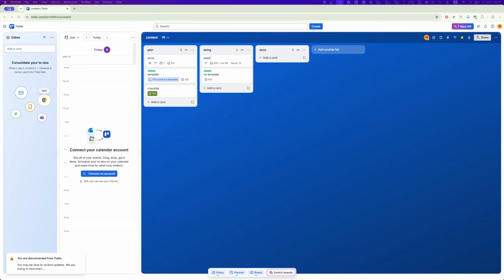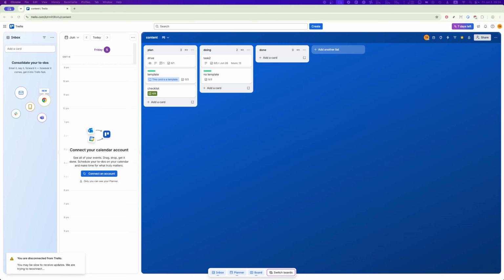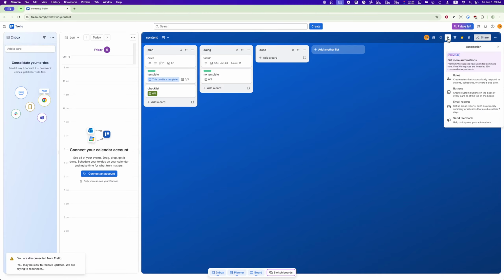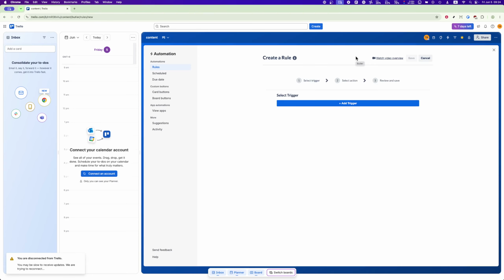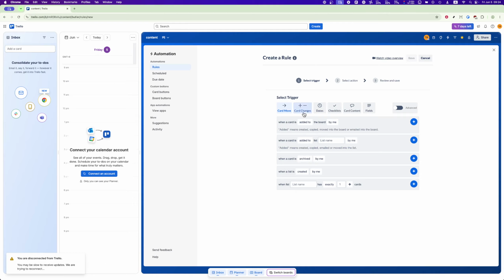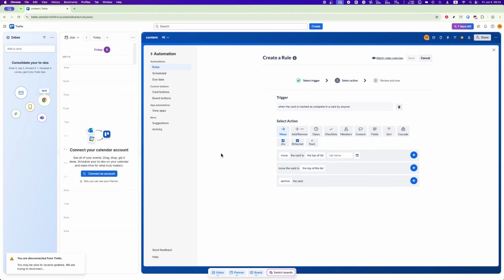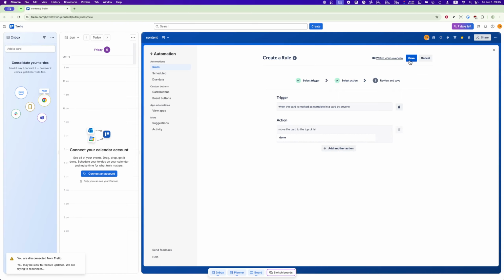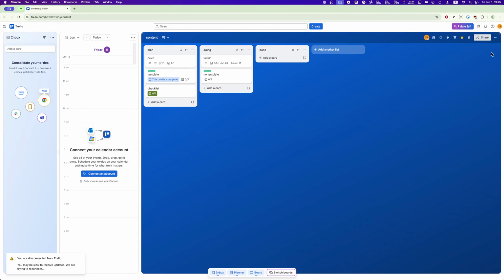How to Automatically Move Cards to Done in Trello (Step-By-Step) [2026 guide]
00:00 Introduction to Trello Automation
00:21 Benefits of Automating Cards
00:28 Accessing the Automation Menu
00:43 Creating a New Rule
00:55 Setting the Trigger
01:17 Defining the Action
01:48 Saving the Automation Rule
02:00 Testing Your Automation
02:15 Final Tips and Outro